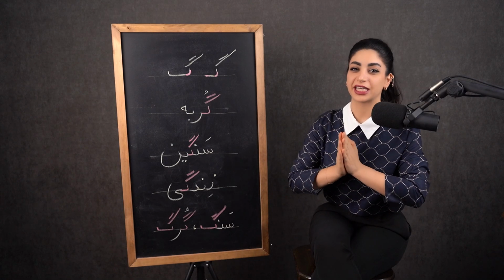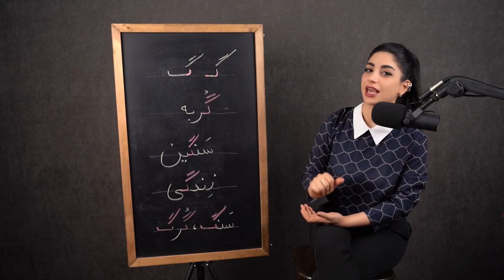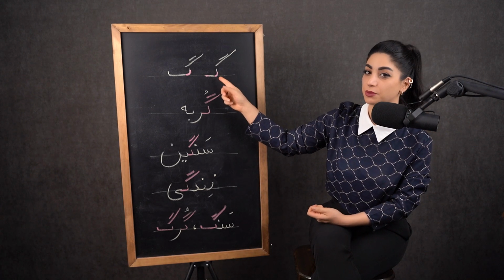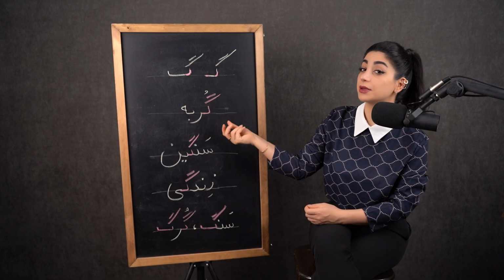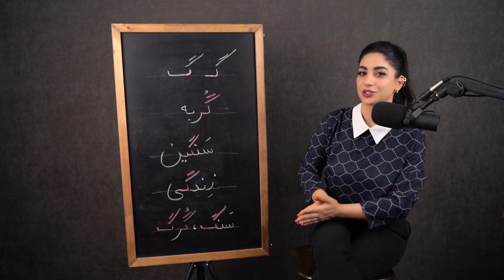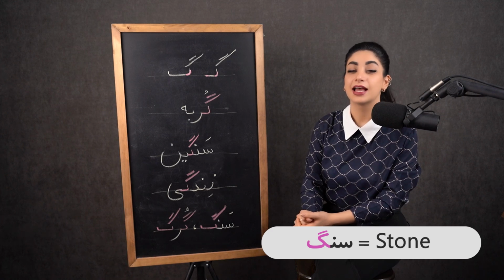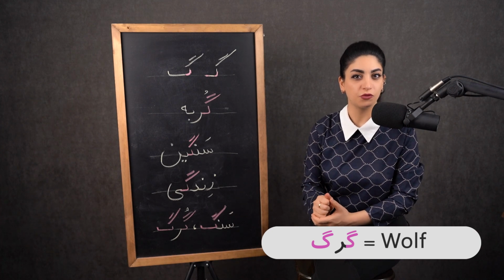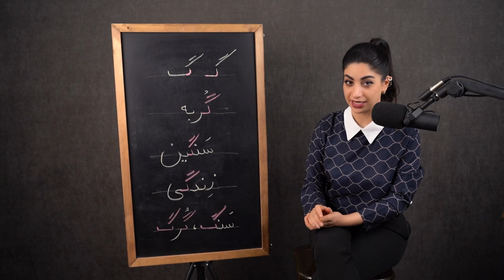A Journey Through the Changing Faces of Persian Consonants: Shape-Shifting "Gaf" (گ)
In this extended lesson, we shine the spotlight on the Persian letter "Gaf" (گ) and its fascinating transformations as it connects with other letters. You’ll learn how "Gaf" adapts its form depending on its position—whether it kicks off a word, nestles in the middle, or concludes it with grace. Through clear, step-by-step demonstrations and a rich array of real-world word examples, we break down the mechanics behind its shape changes, offering you practical tips and tricks to master this essential letter.

Our approach is both fun and straightforward, making the Persian language accessible and enjoyable for everyone—from beginners just starting out to those looking to refine their skills. By following along, you’ll see how easy it is to unlock the beauty of Persian, one letter at a time. Enjoy learning, and let the magic of "Gaf" guide you on your path to mastering Persian!

در این درس جامع، کانون توجه را بر روی حرف «گ» معطوف می‌کنیم و تغییرات شگفت‌انگیز آن در اتصال به سایر حروف را بررسی می‌کنیم. شما خواهید آموخت که چگونه حرف «گ» بسته به موقعیت خود — چه در ابتدای کلمه، چه در وسط و یا در انتها — شکل متفاوتی به خود می‌گیرد. با استفاده از نمایش‌های گام به گام و مثال‌های متعدد از کلمات واقعی، مکانیزم تغییر شکل این حرف را به تفصیل توضیح می‌دهیم و نکات کاربردی و ترفندهایی را ارائه می‌کنیم تا بتوانید به راحتی این حرف اساسی را تسلط پیدا کنید.

روش ما هم سرگرم‌کننده و هم ساده است و زبان فارسی را برای همه — از مبتدیانی که تازه شروع به یادگیری کرده‌اند تا کسانی که به دنبال تقویت مهارت‌های خود هستند — دست‌یافتنی و لذت‌بخش می‌کند. با همراهی ما خواهید دید که چگونه به راحتی می‌توان زیبایی زبان فارسی را، یک حرف به یک حرف، کشف کرد. فراموش نکنید که ویدیو را لایک کنید، مشترک شوید و آیکون زنگ را فعال کنید تا به جمع روزافزون ما بپیوندید و از آخرین درس‌ها مطلع شوید. از یادگیری لذت ببرید و بگذارید جادوی حرف «گ» راهنمای شما در تسلط بر فارسی باشد!